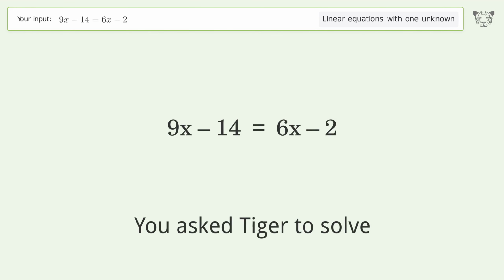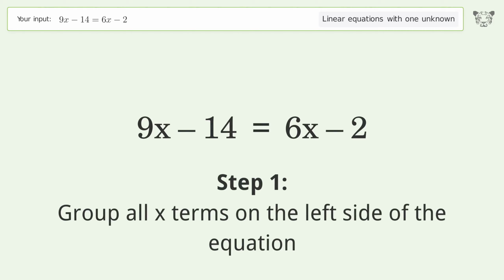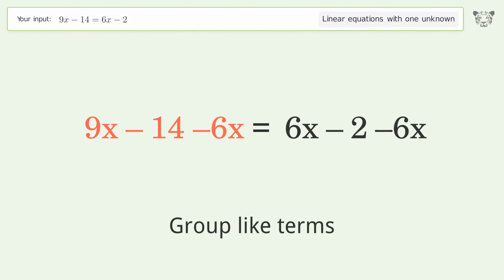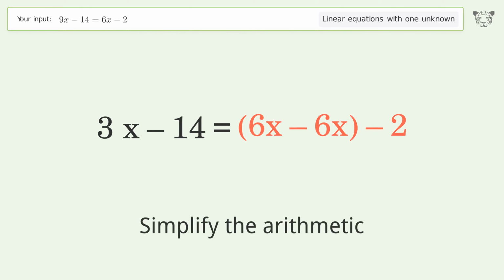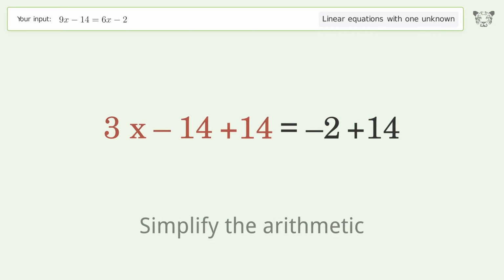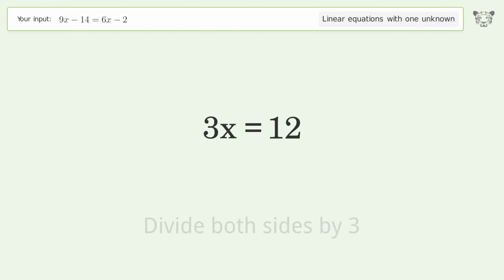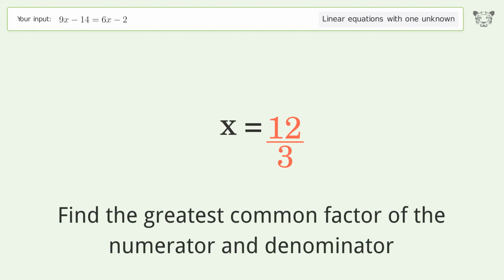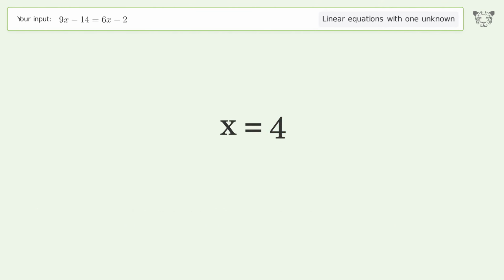Linear equation with one unknown: Solve 9x-14=6x-2 step-by-step solution